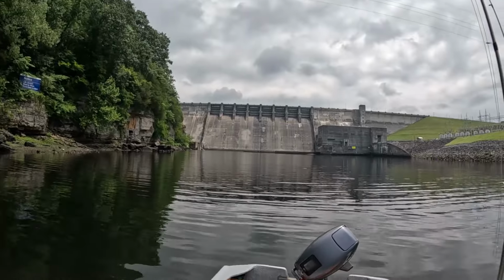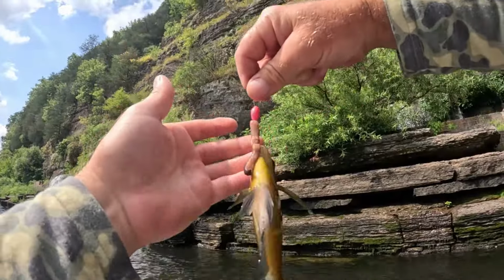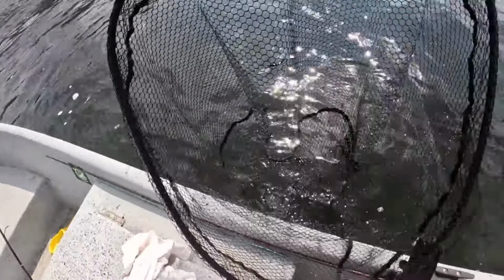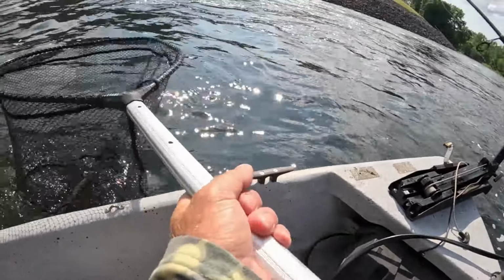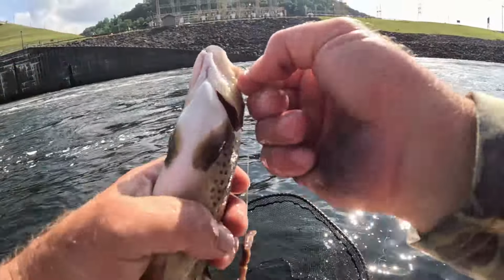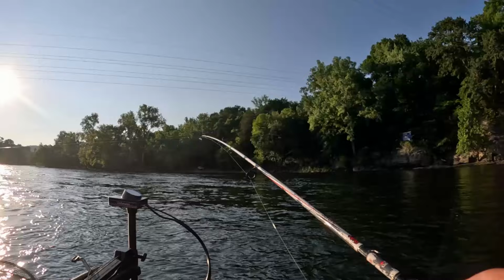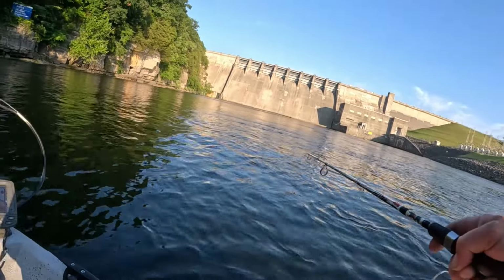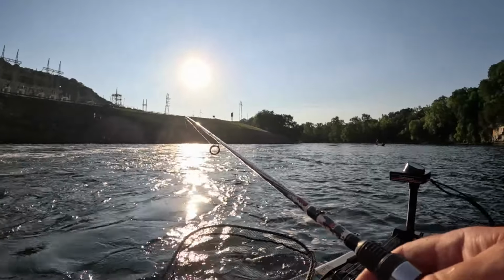Taking My Boat After Brown Trout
Almost every trip you see me do is available to you...
We can do bank fishing trips. Anywhere you see me go that you would like to try or learn!
We can do kayak trips. I can take 2 people on what is typically a six hour trip... Options include, but are not limited to, Trout fishing, Smallmouth fishing and even Muskie!!
We can take my small boat... I usually fish at center hill dam, but more options are coming!